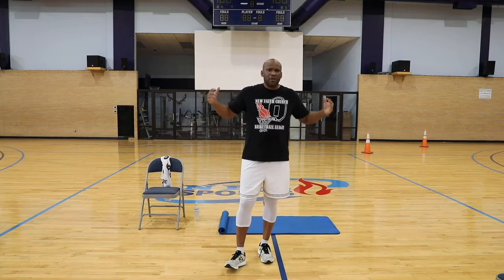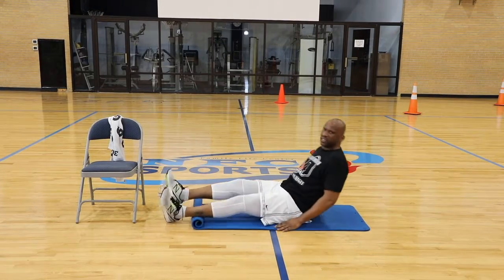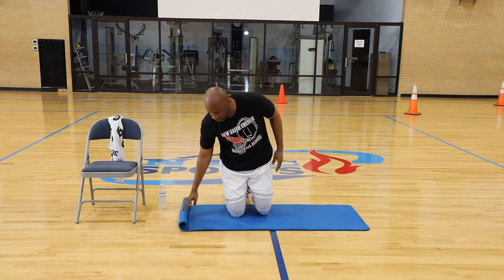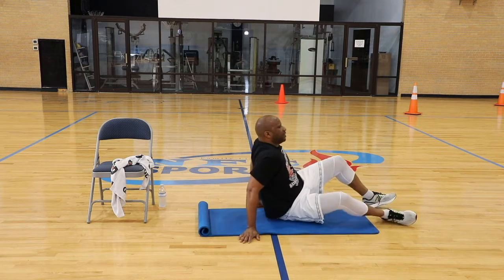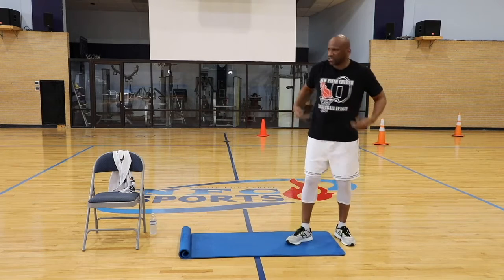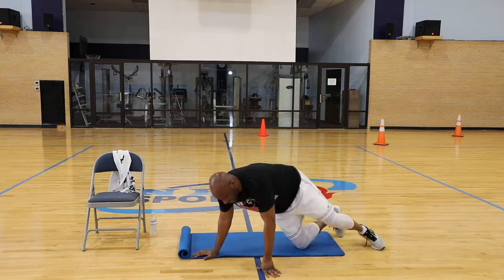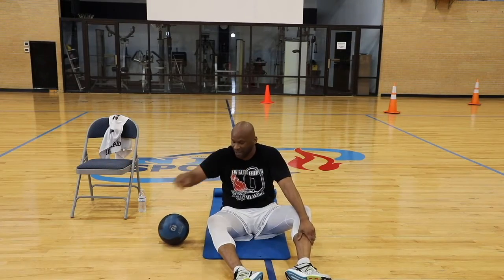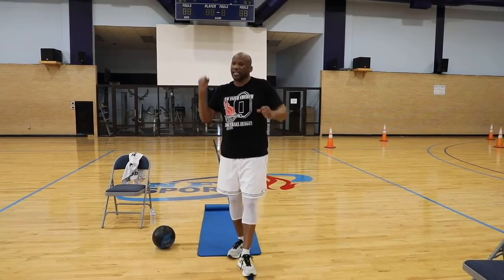10/29/20 Motivational Fitness Thursday With Coach Mick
Hey NFC Family! Let's get ready for another Motivational Fitness Thursday with Coach Mick! Join us today as we go live from facebook (@newfaithhouston) and our youtube page at 10:30 AM. Coach Mick will be covering core exercises. Make sure you have a mat, water, & a towel. See you there!